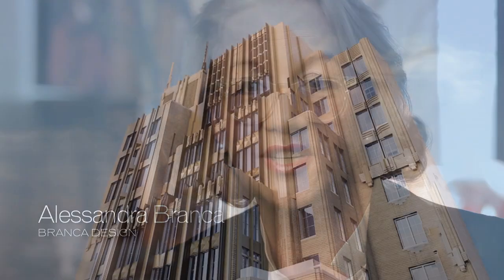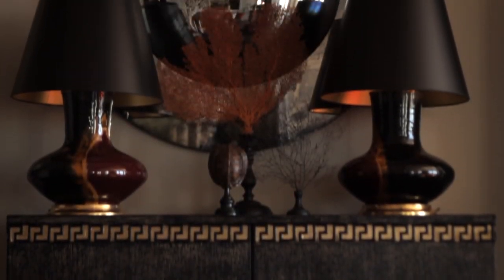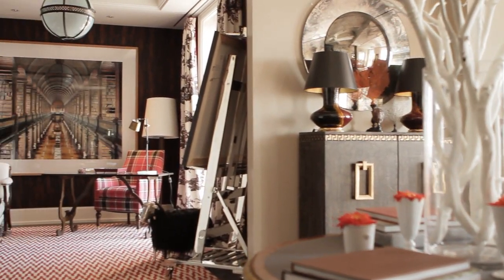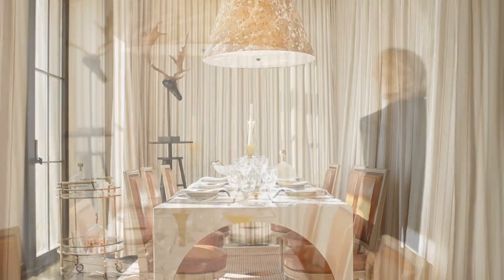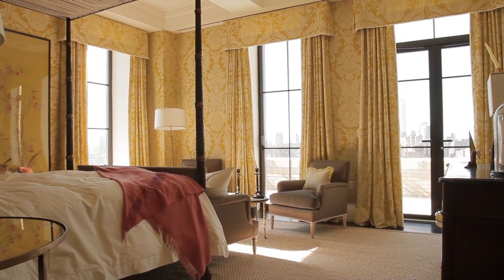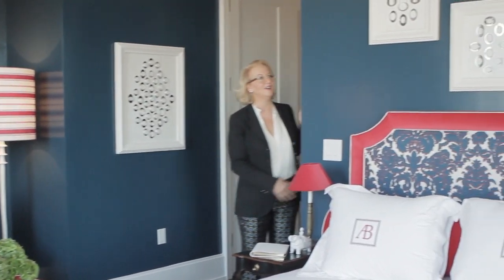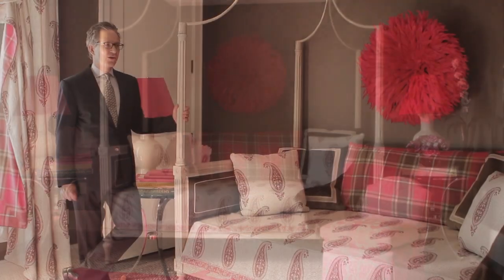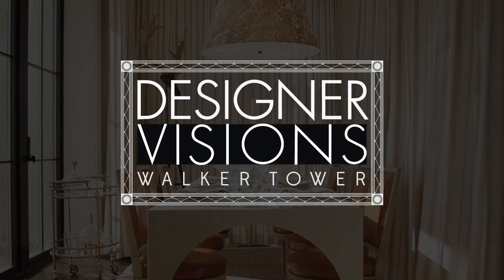Designer Visions 2013 - The Elle Decor Apartment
Alessandra Branca and Michael Boodro give a tour of this Walker Tower apartment.